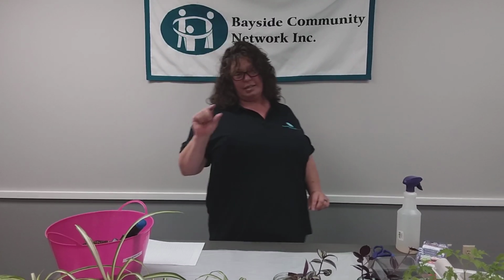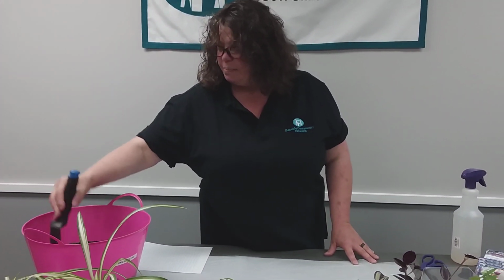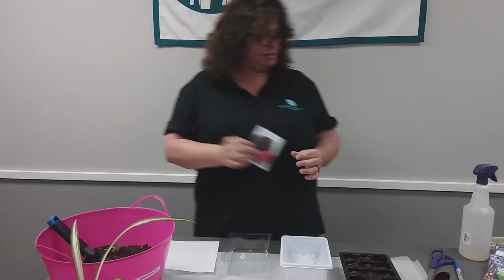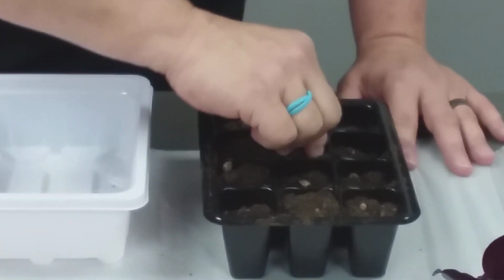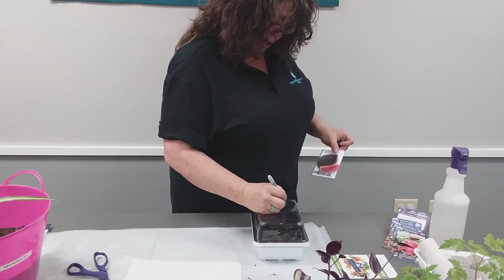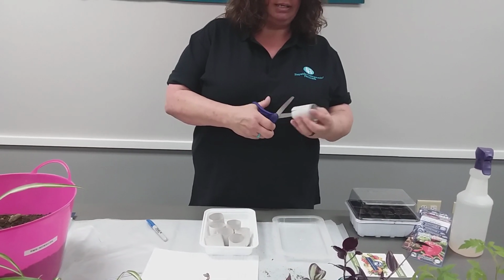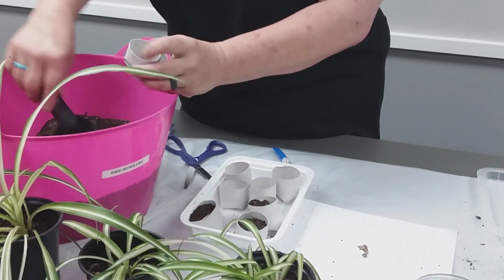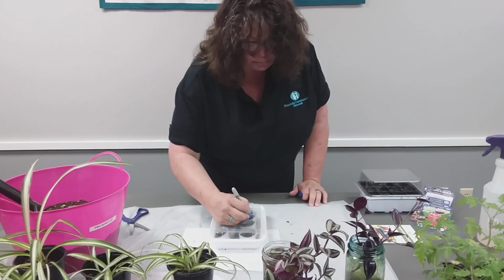Horticulture: Life is a garden, dig it with Jeanette!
To make your own seed starter kit you will need:

1. 4 toilet paper rolls

2. Pack of seeds

3. Soil ( make sure you take out any rocks)

4. A plastic trash bag. ( used to cover our surface so we don't make a mess)

5.  A carry out container with lid ( can use an old Tupperware container)

6. Garden shovel

7.  Water